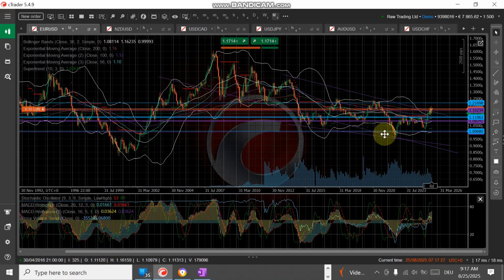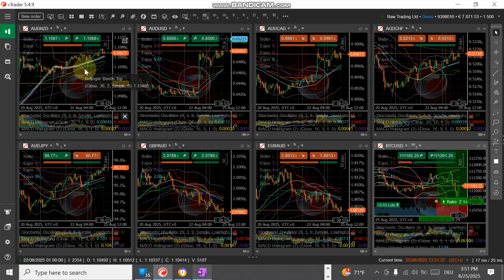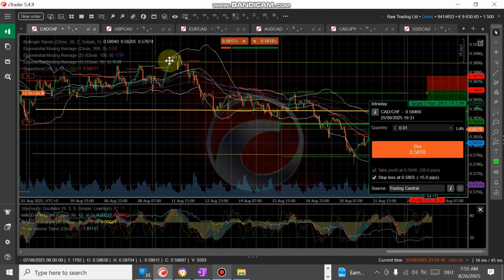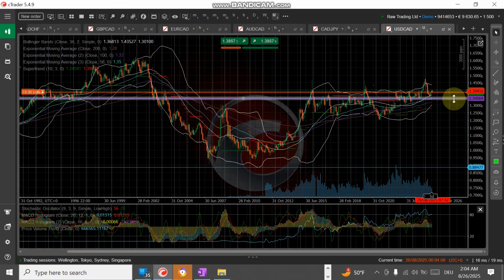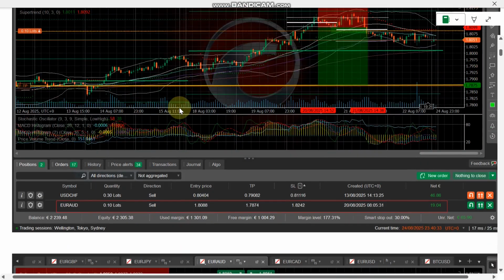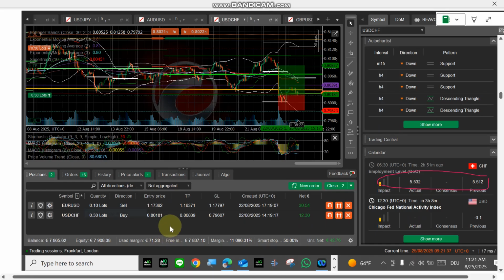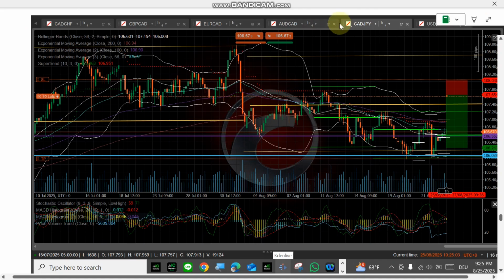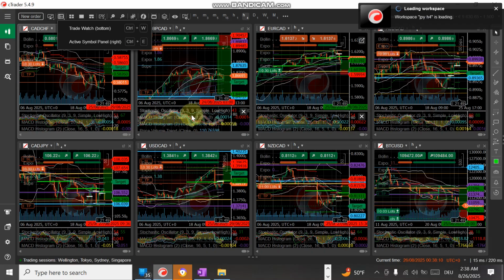Set in Buy & Sell limit Order 20250825 Mon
It is time to experiment on how to use Bolinger Band Top Mid Bottom  band line  to set in limit order. This help me to trade with limit of time when I have to deal with my daily job.

💡 Metfi: โอกาสการลงทุนที่ทรงพลัง Metfi เป็นหนึ่งในระบบนิเวศการลงทุนที่น่าตื่นเต้นที่สุด หากคุณสนใจเข้าร่วม Metfi DAO ผมพร้อมช่วยเหลือคุณจะนำทางคุณเข้าสู่ระบบนี้จนคุณมั่นใจทำเป็นจนมีประสปการพอที่จะสนับสนุนผู้อื่นและสร้างทีม Metfi ของคุณเอง